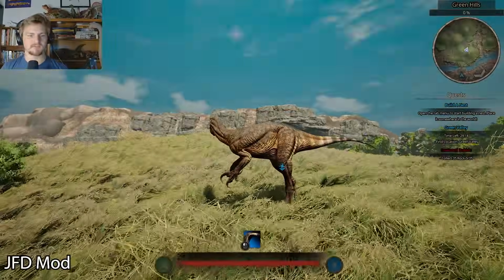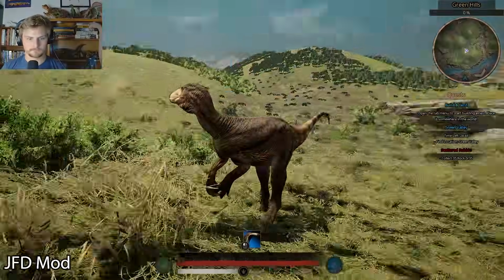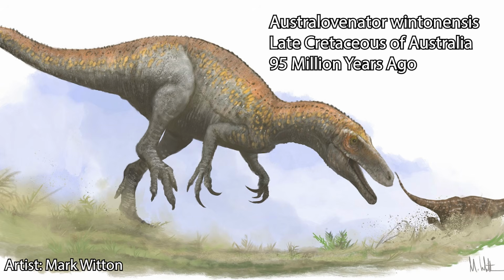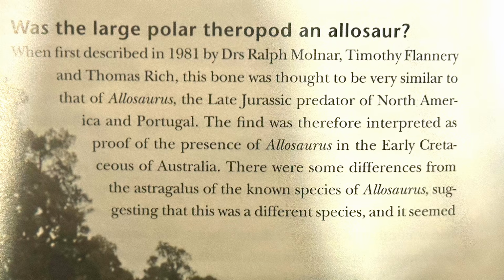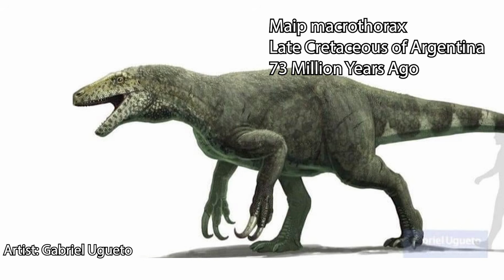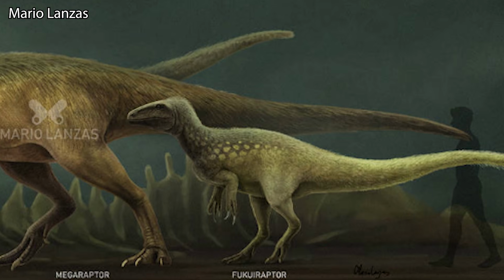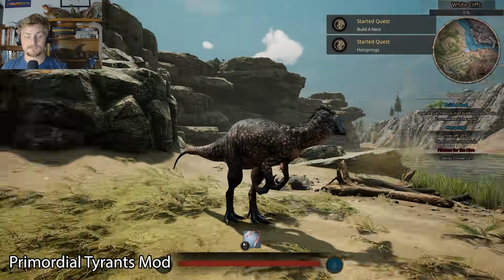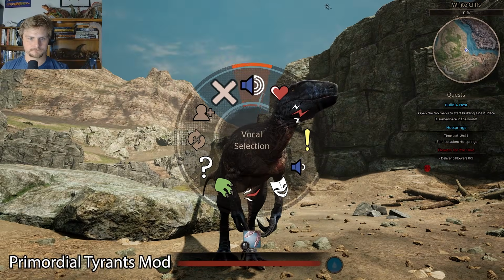The MANY Interpretations of Megaraptora!